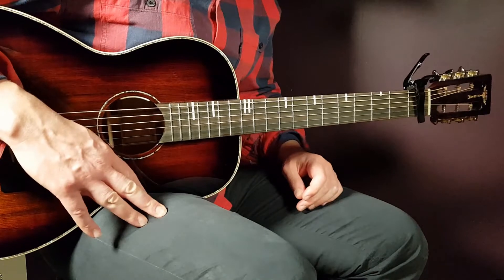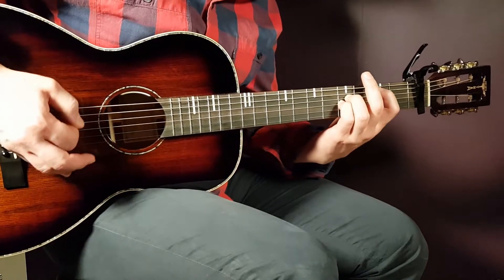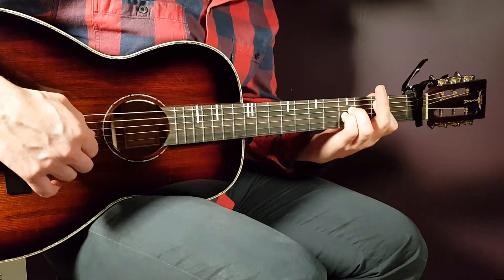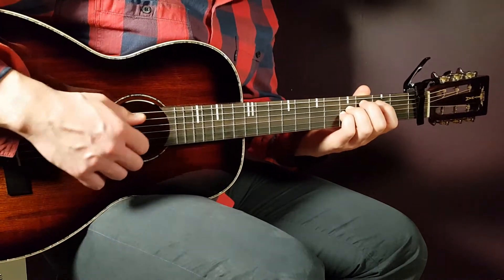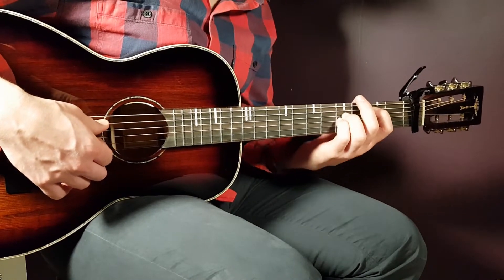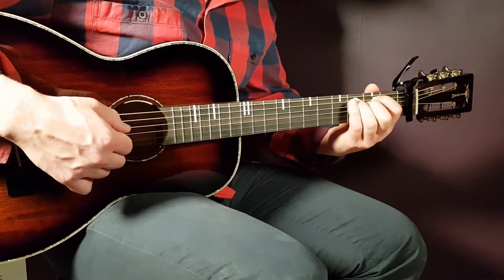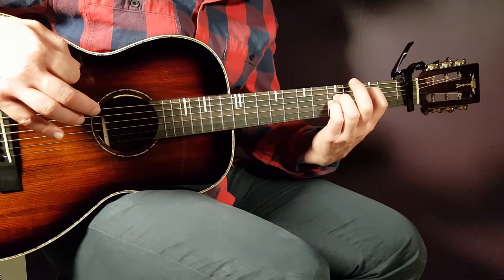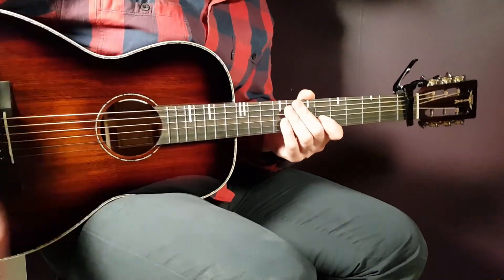How to play NEFFEX - RETRIBUTION Acoustic Guitar Lesson - Tutorial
"Retribution" by NEFFEX
Play tuned!